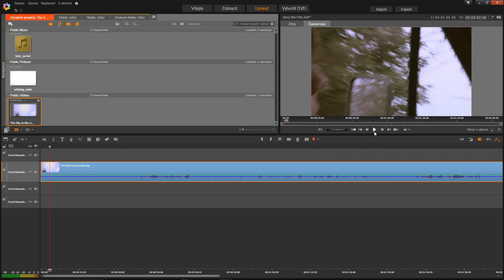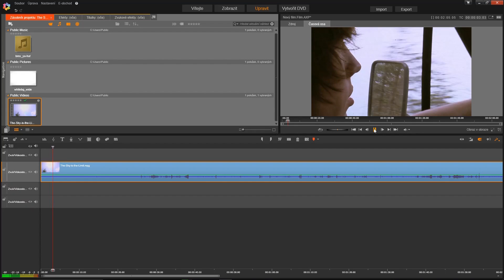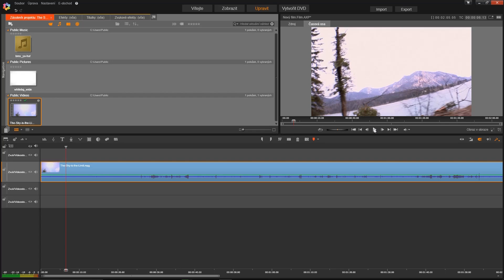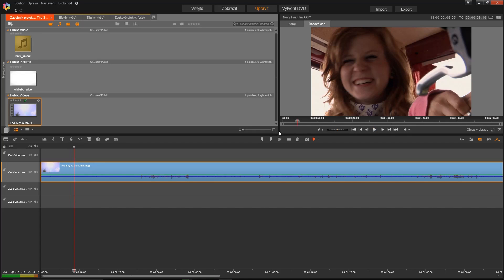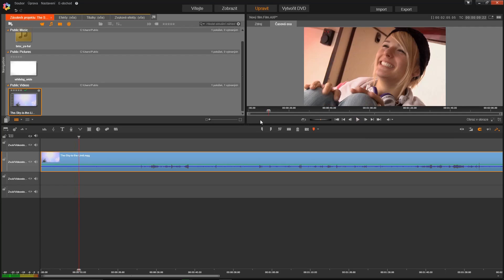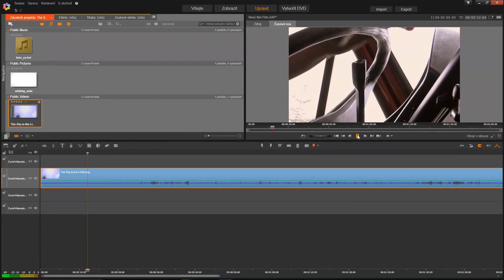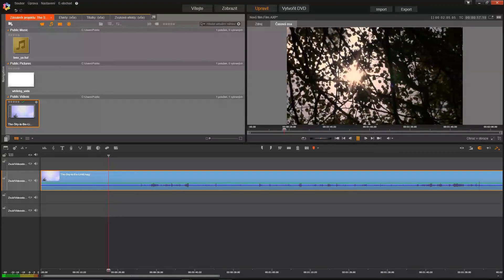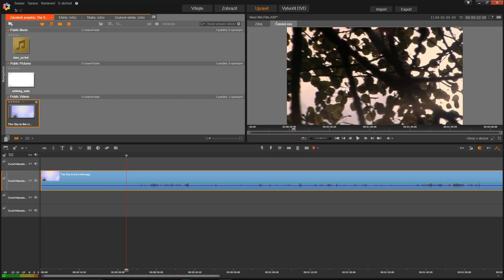Pinnacle studio preview not working quick fix / solved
This is quick guide how to make your preview window working in Pinnacle Studio 20. May work on other versions too, but i had no chance to try it